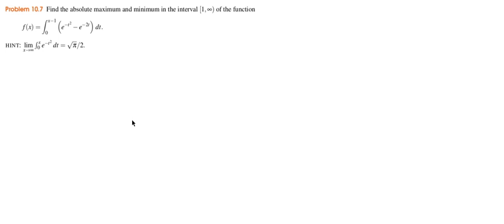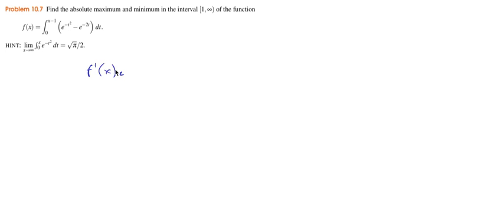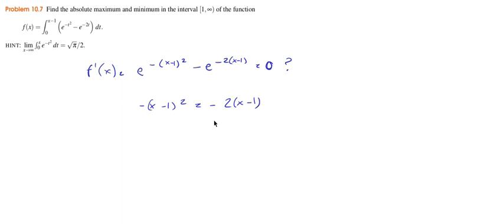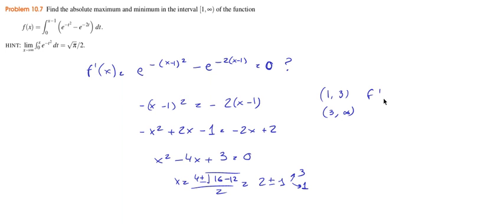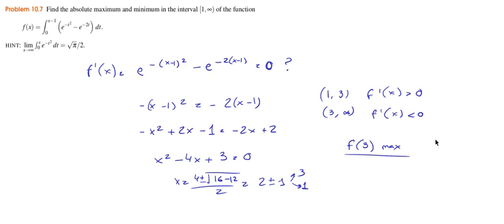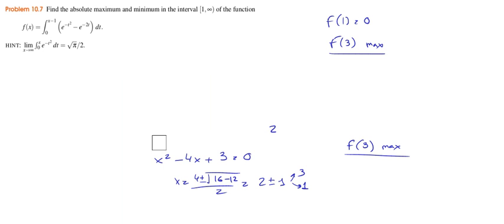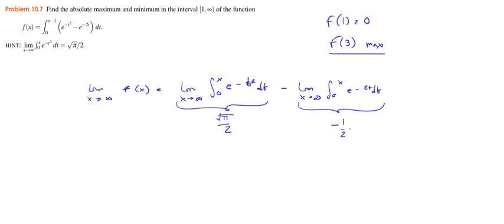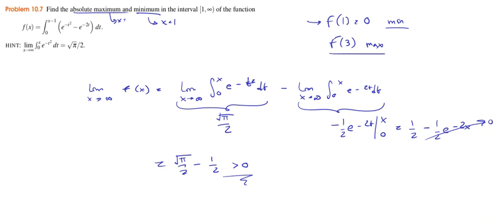Calculus - Problem 10.7 - Maximum and minimum